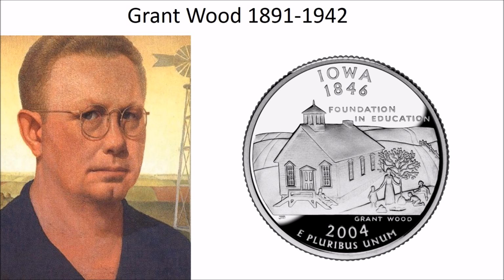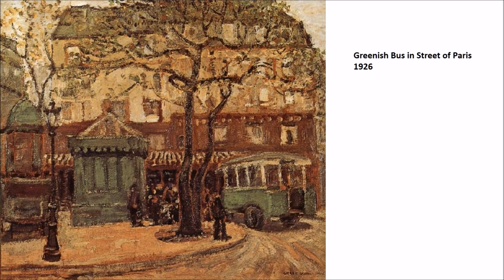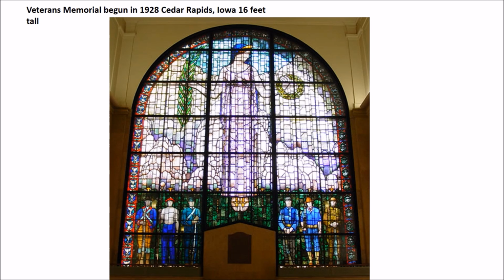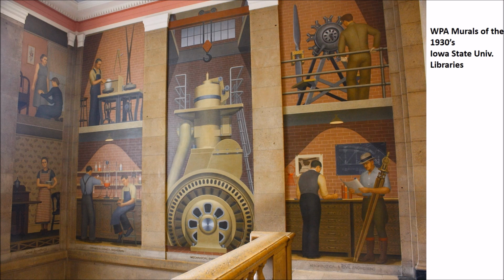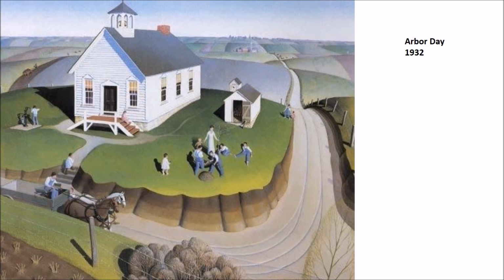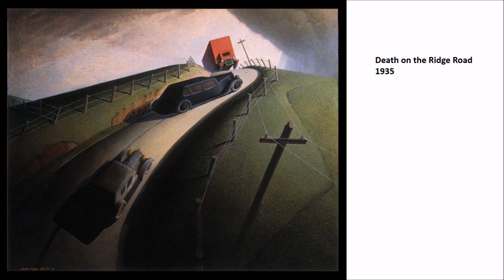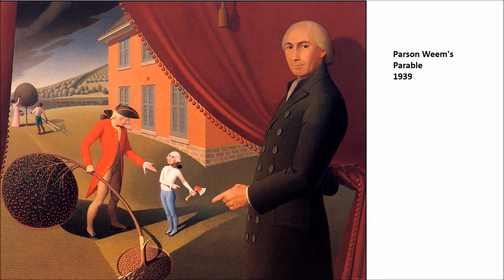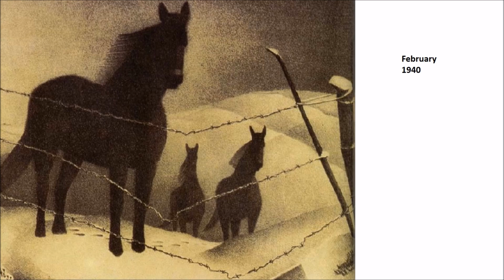Grant Wood (1891-1942) by dr. christian conrad (Art History Lecture)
An overview of the life and work o fGrant Wood (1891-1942)

Video is available in HD, please click the gear symbol in the bottom right corner to adjust your settings.